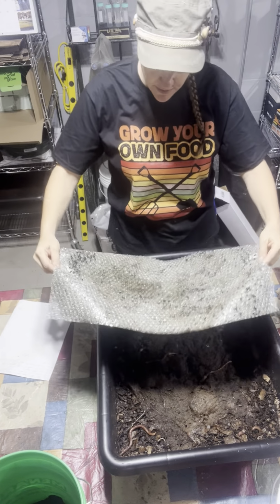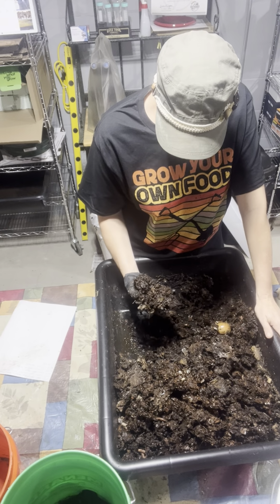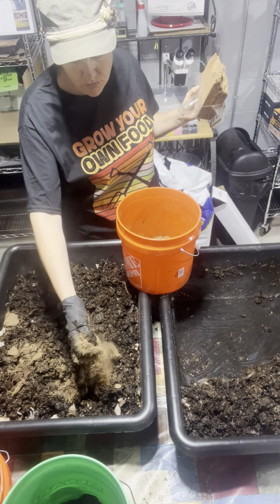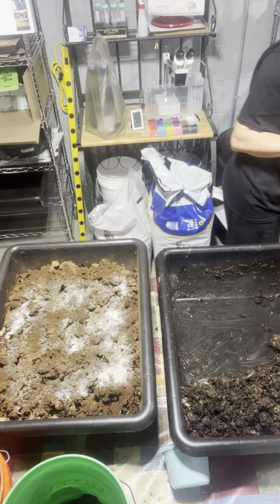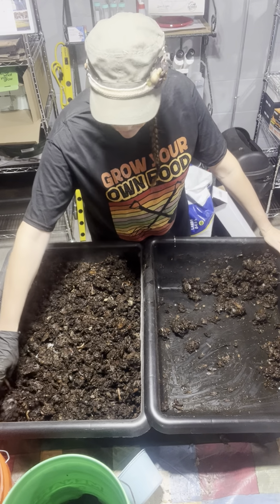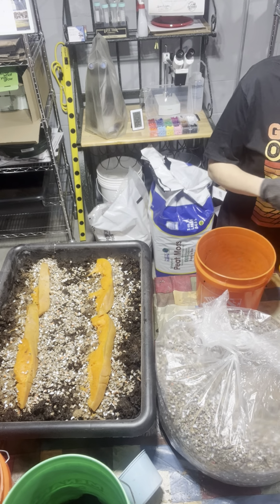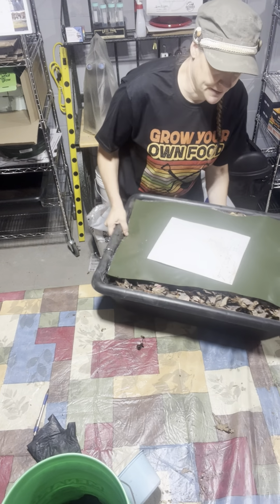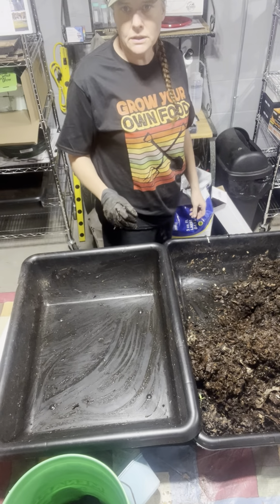T2-B1-HC-1/8/24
Checking the health of a vermiculture bin, assessing the aeration to avoid anaerobic conditions, moisture levels to avoid anaerobic conditions, and substrate porosity for maximum oxygen and nitrogen penetration into the substrate so the microbes can convert them into organic forms as food the plants can use once these amendments are applied back onto the fields.